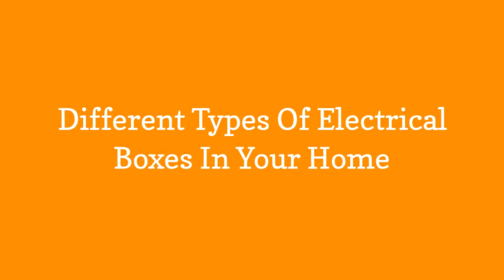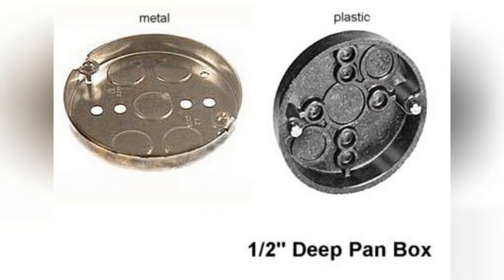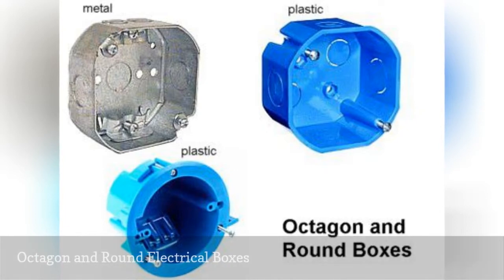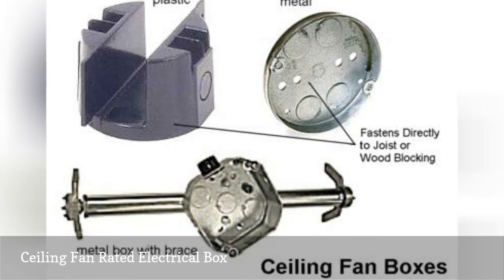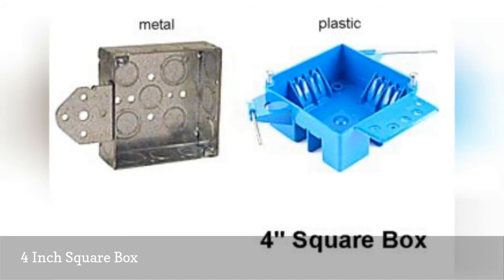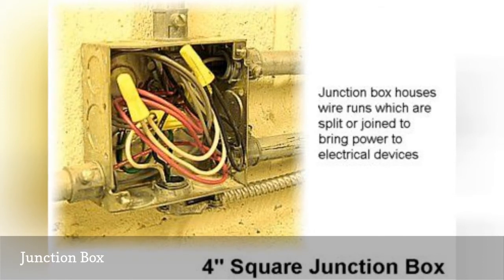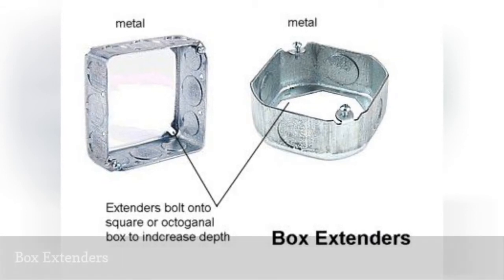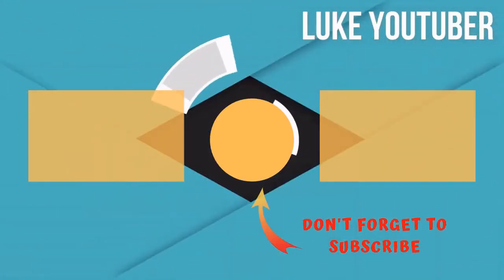Different Types Of Electrical Boxes In Your Home 🛋️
Learn about the many common types of wall and ceiling electrical boxes for switches, outlets, light fixtures, ceiling fans, and junction boxes.
0:00 - Intro
0:00:12 -   Metal and Plastic Electrical Boxes
0:00:21 -   Round Pan Electrical Boxes
0:00:30 -   Octagon and Round Electrical Boxes
0:00:39 -   Ceiling Fan-Rated Electrical Box
0:00:48 -   4-Inch Square Box
0:00:57 -   Junction Box
0:01:06 -   Electrical Box Covers
0:01:15 -   Box Extenders